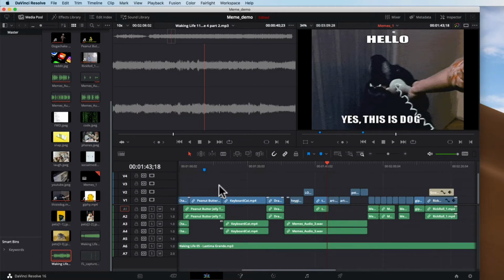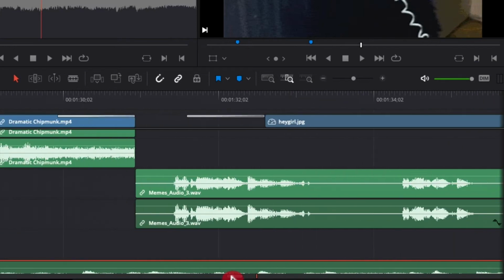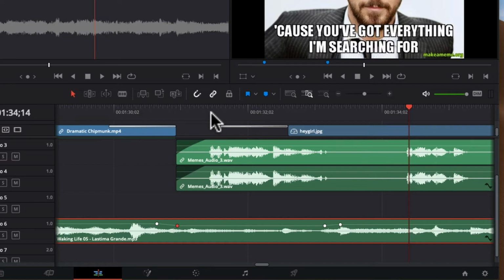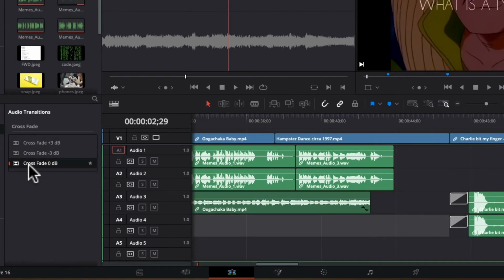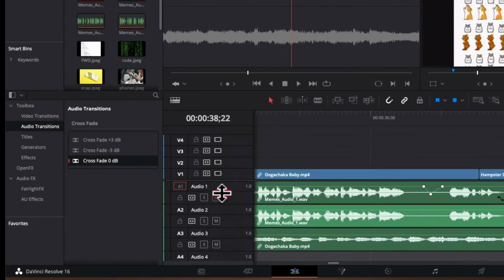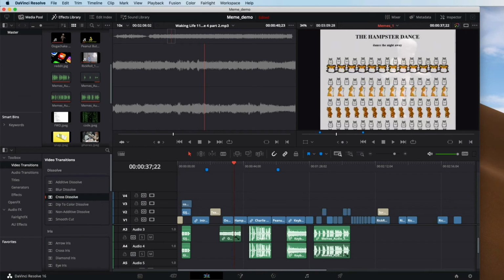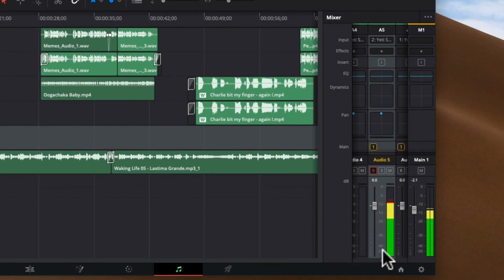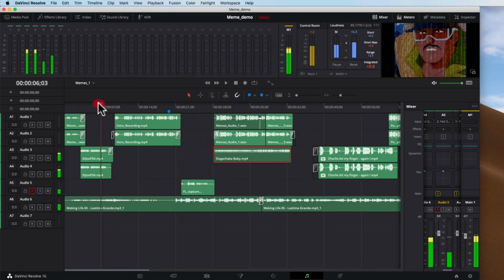DaVinci Resolve 16 Basic Training 3: Basic Audio and Transitions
VIDEO 3: Basic Audio and Transitions

0:32 Adding background music
01:16 “Audio Mixing”
01:51 Expanding Audio Track Height
02:40 Waveforms
03:14 Clip Volume Line
04:20 Clip Fade In/Out
05:20 Volume Keyframes – change over time
06:58 Mixer Panel
07:59 Audio Transitions
11:04 Audio Mixing Review
11:35 Video Transitions
13:58 Recording Audio in Fairlight
16:19 Setting levels
Clipping
Noise Floor
18:37 Record Button

DaVinci Resolve 16, Free Version, updated August 2020